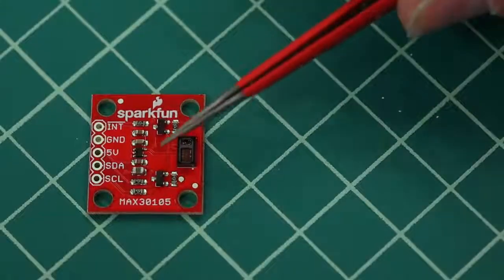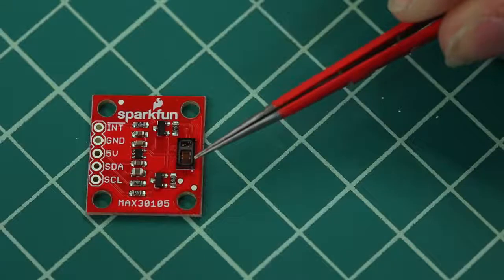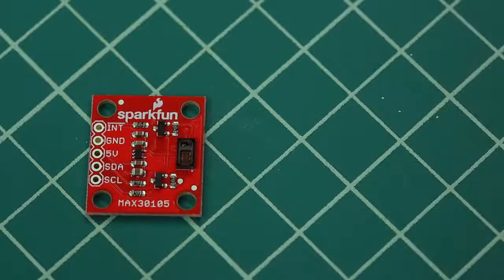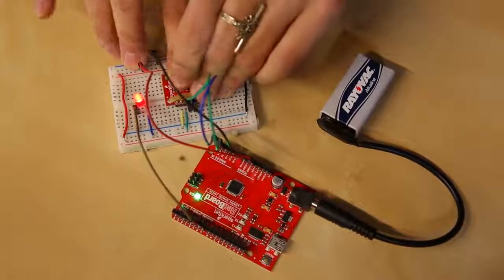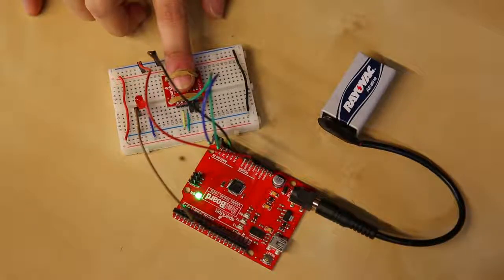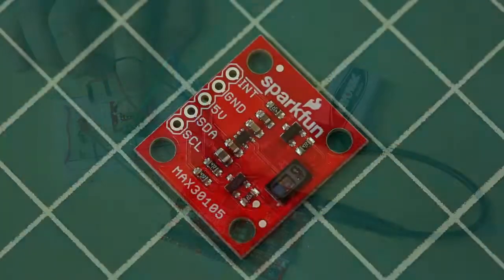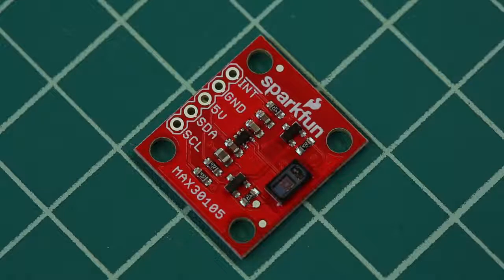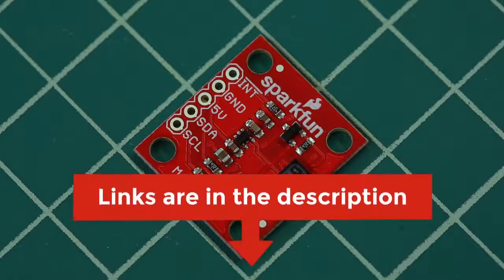SparkFun MAX30105 Sensor de Partículas, pulso cardiáco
• El sensor de partículas SparkFun MAX30105 es un sensor flexible y potente que permite la detección de la distancia, el ritmo cardíaco, la detección de partículas e incluso el parpadeo de un ojo. El MAX30105 ha sido equipado con tres LED y un detector de fotones muy sensible. La idea es pulsar los diferentes LED, luego detectar lo que brilla. Sobre la base de la firma reflejada, es posible detectar diferentes tipos de partículas o materiales (como sangre oxigenada o humo de un incendio).
 • El MAX30105 utiliza un LED rojo, un LED verde y un IR (infrarrojo) para la detección de presencia, el trazado de los latidos del corazón y la monitorización de la frecuencia cardíaca entre sus múltiples usos, incluida la pulsioximetría. El MAX30105 está diseñado para funcionar a 5 V y puede comunicarse con microcontroladores de 3,3 V y 5 V. También hemos escrito una biblioteca Arduino para el Desglose MAX30105 que se ocupa de todas las comunicaciones I2C, desplazamiento de bits, escritura de registros y lectura de muestras